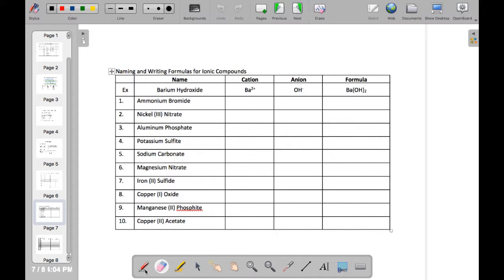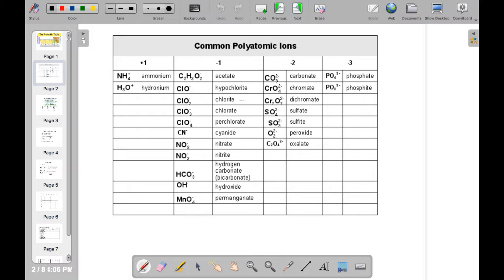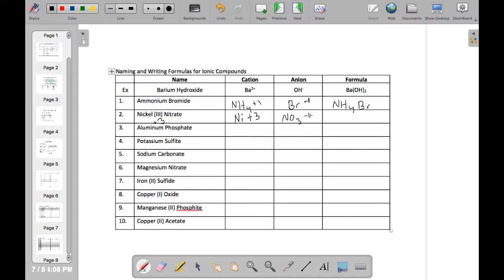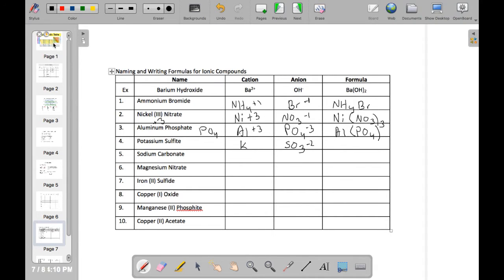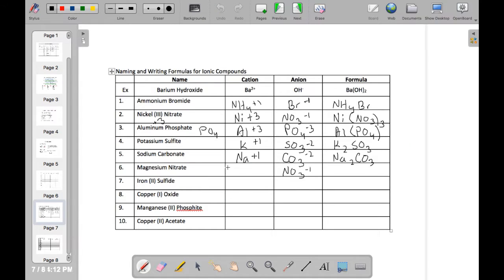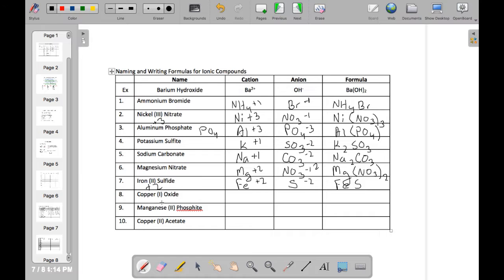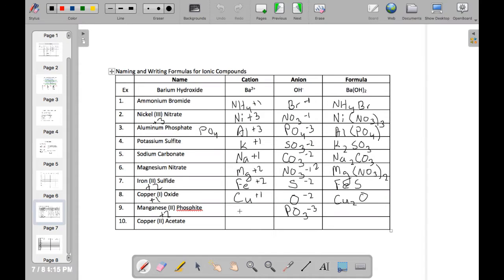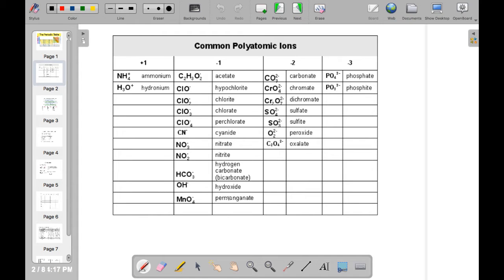Ionic Compounds 2